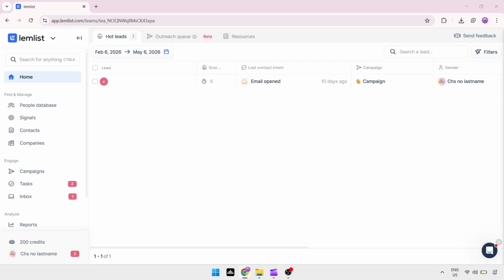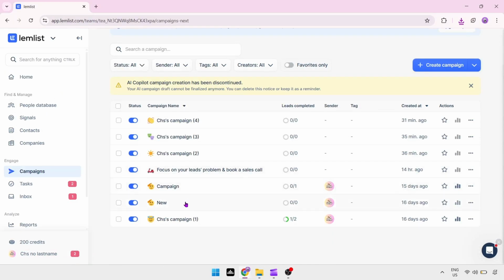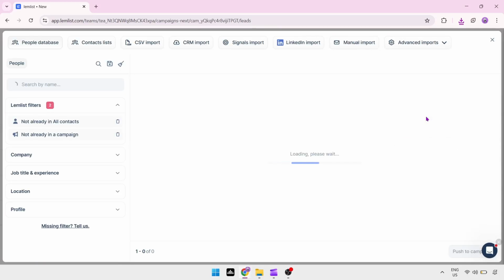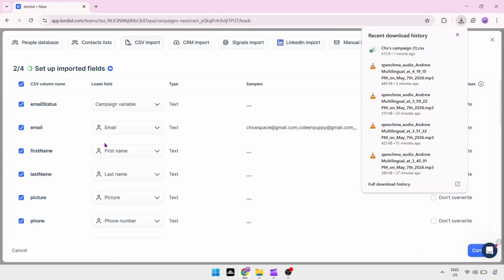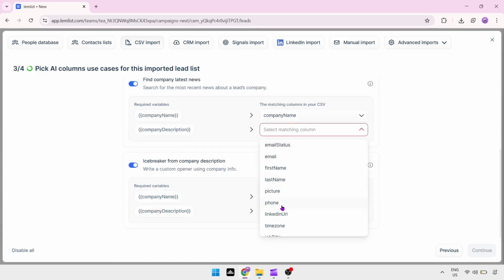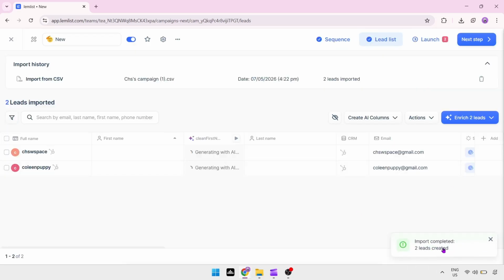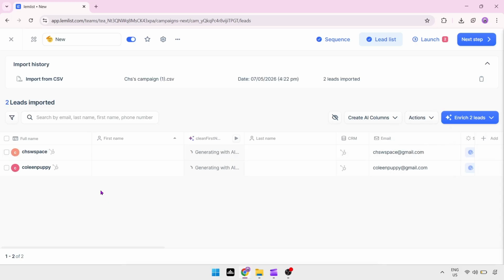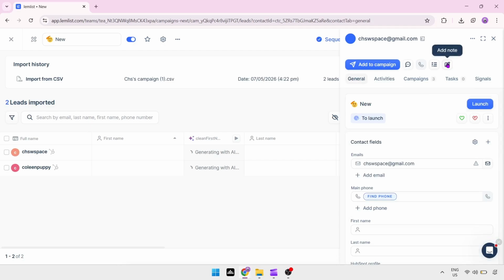How to Import Leads from a CSV to Lemlist in 2026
Want to upload your lead list and start outreach fast? In this 2026 tutorial, you’ll learn how to import leads from a CSV to Lemlist so you can quickly organize contacts and launch automated campaigns.

In this video, you’ll learn how to:
✅ Prepare a CSV file for Lemlist import
✅ Upload leads into a campaign
✅ Map CSV columns to Lemlist fields
✅ Fix missing or incorrect data
✅ Start your campaign after import

To import leads from a CSV to Lemlist in 2026, open your campaign and go to the Leads section. Click Import leads, then choose CSV upload and select your file. Make sure your file includes required fields like email, first name, and company.

After uploading, map each column from your CSV to the correct Lemlist fields. Once everything is matched correctly, confirm the import and your leads will be added to the campaign, ready for personalization and outreach.